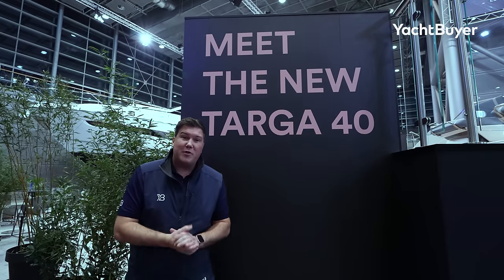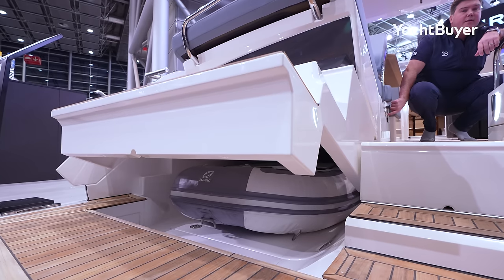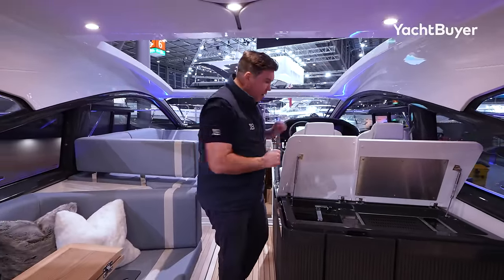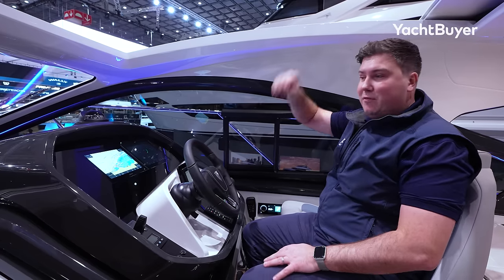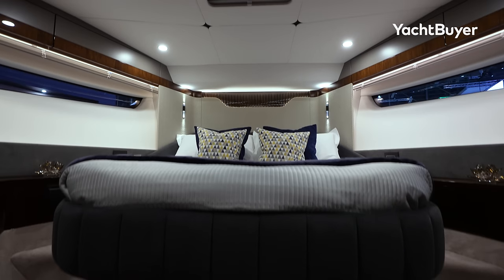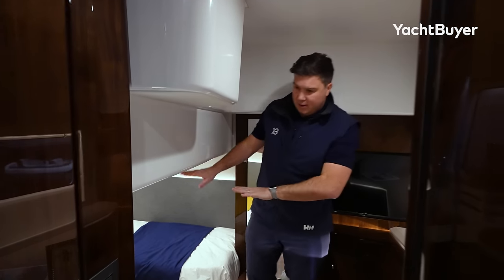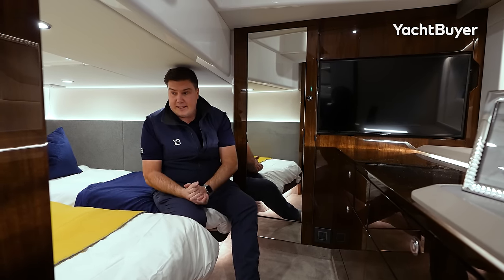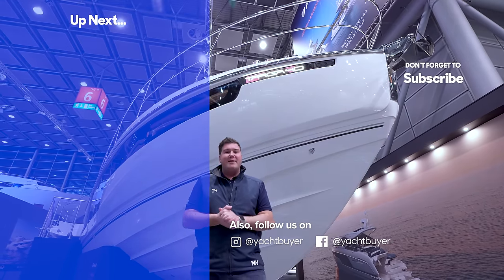All-New Fairline Targa 40 💎 Full Onboard Tour & Walk Around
Join us as we take through the all-new Fairline Targa 40! YachtBuyer had the privilege of experiencing the latest Fairline release ahead of the doors opening at BOOT Dusseldorf 2024, and our team have worked through the night to bring this latest release to you.

The Fairline Targa 40 builds upon the success of the Targa 38, bringing a modern twist, one of its standout features is the groundbreaking power-down beach club balcony to starboard. It also has a neatly integrated tender garage, large enough to accommodate a 2.3m or 2.7m tender.

With its bold exterior design, the Targa 40 combines sophistication with a sporty edge. The open cockpit features a hardtop and an electric canvas sunroof, giving you the freedom to enjoy the whole main deck while soaking up the sun. The extensive glazing and sleek lines synonymous with the Fairline brand allow natural light to flood the interior, providing uninterrupted views of the water.

Don't miss out on this exclusive tour of the Fairline Targa 40.

LOA: 11.99m (39ft 3in)
Beam (inc. gunwale): 3.97m (13ft)
Cabins: 2
Guests: 4-5

Performance

Engines: Twin Volvo Penta D6-380, diesel (760hp)
Top Speed: 36 knots
Cruising Speed: 25 knots

Timestamps
00:00 Intro
01:11 On Deck
07:06 Accommodation
08:19 Owners Cabin
11:20 Foredeck
13:00 Engine Room